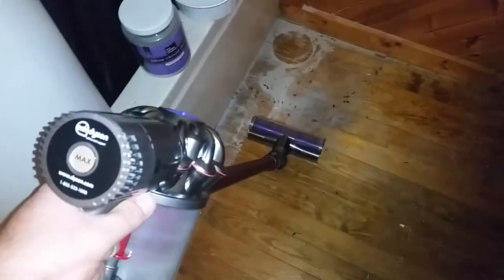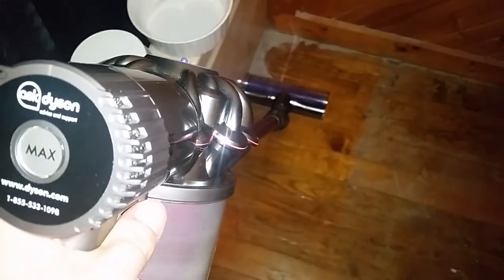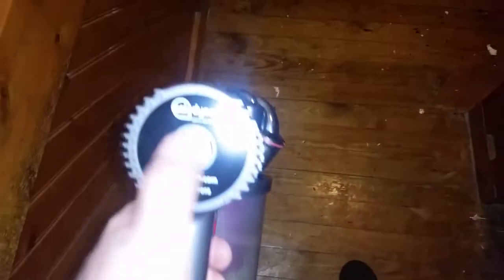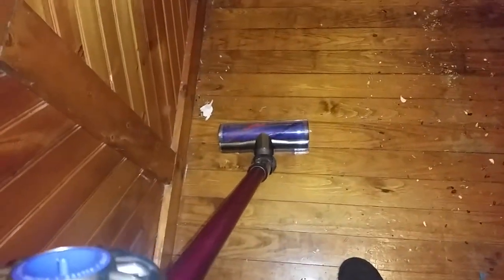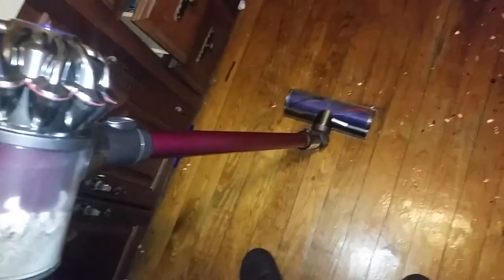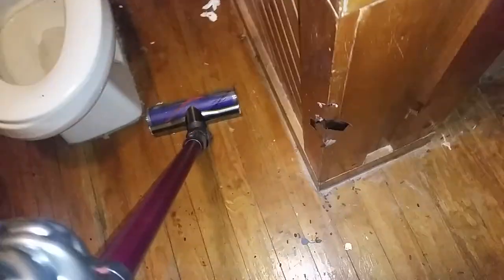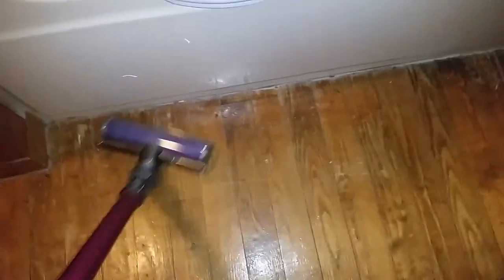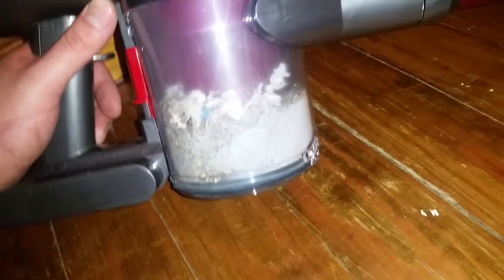Dyson DC59 Motorhead real life big mess test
If you would like to read more consumer reviews or purchase this product, please follow this

This is a test of the dyson dc59 motor head vacuum cleaner. I didn't stage thi